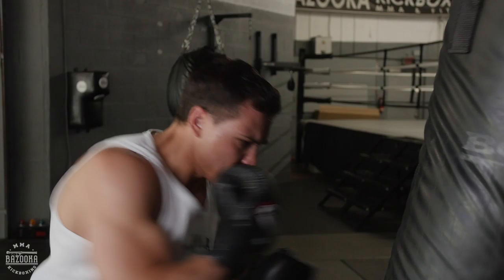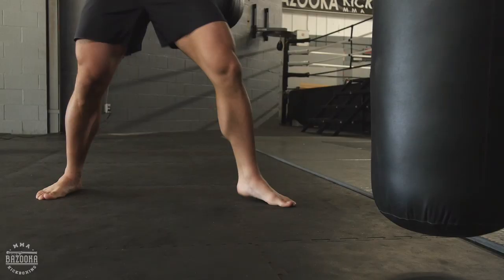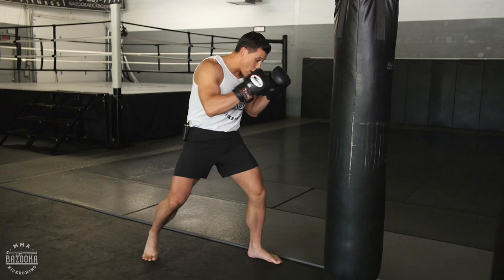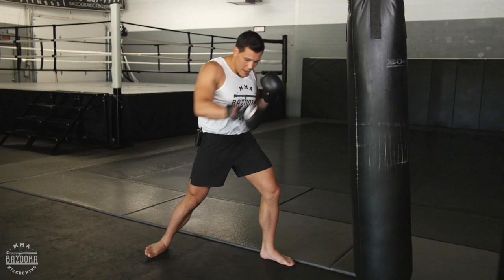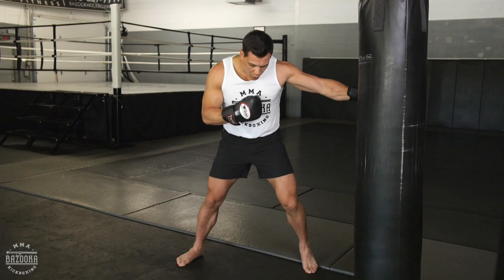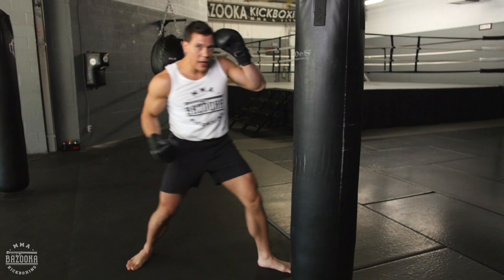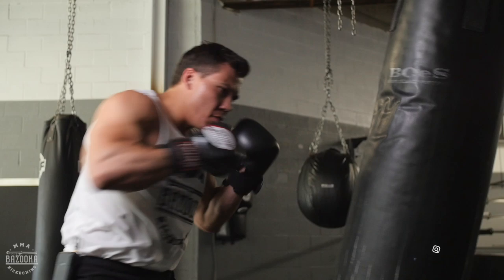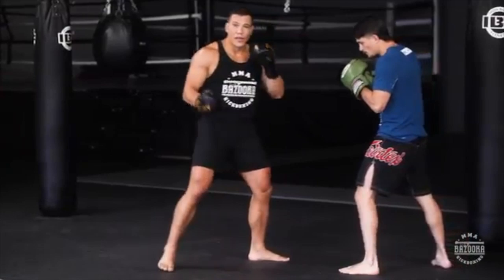Improve Punching Power with STRONG FEET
If you like any of the BAZOOKA GEAR I'm rocking & training in, check out the BazookaShop.com & Join the Squad!